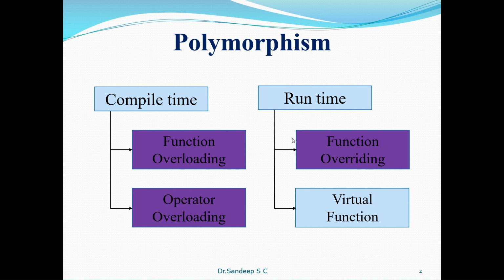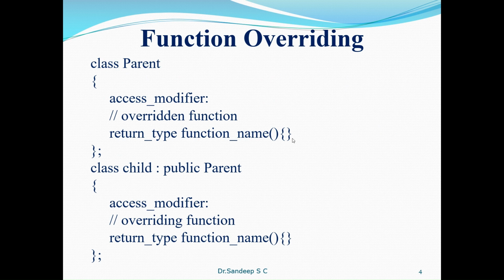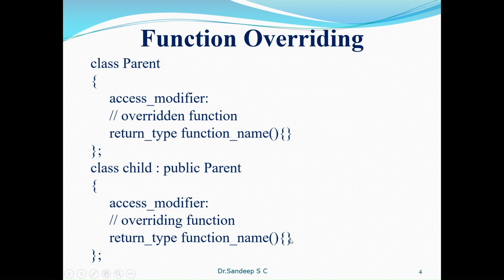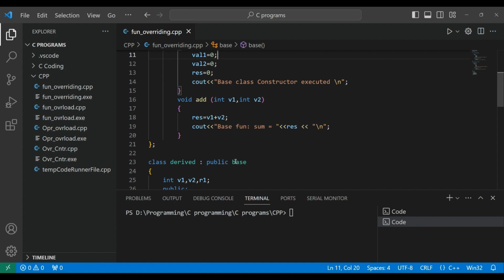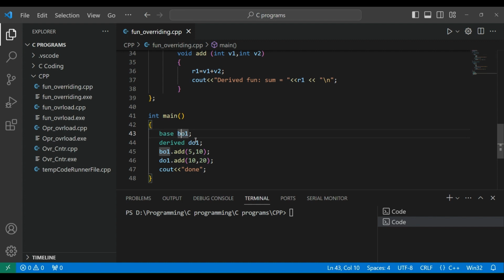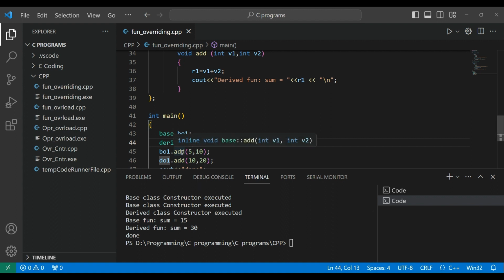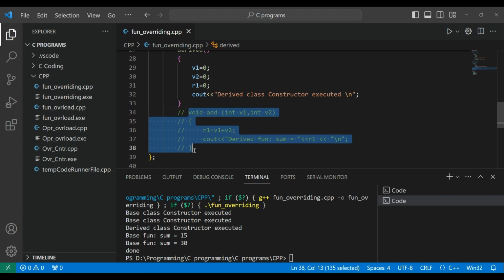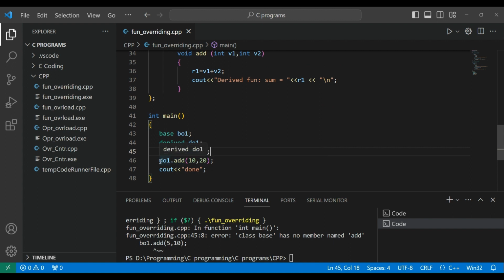Part 7 Function Overriding - C++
In this video, function overriding concept is discussed in detail with example code using VS code tool.

You can find below other playlists of TechnoVeda Channel.